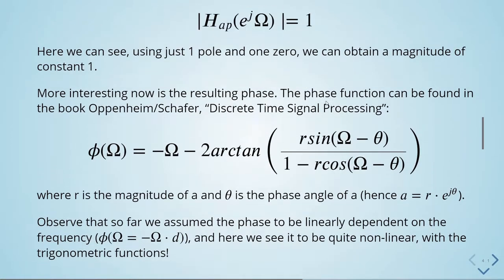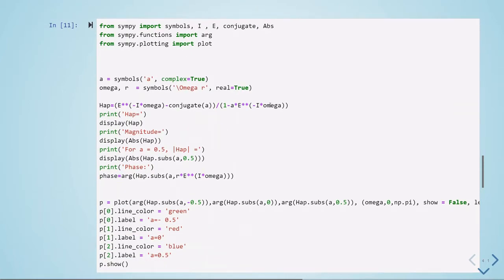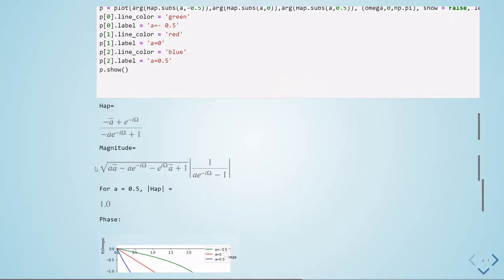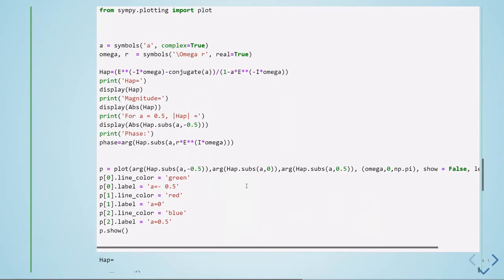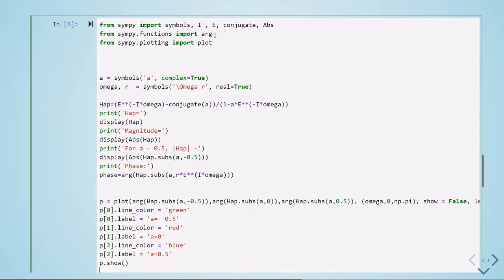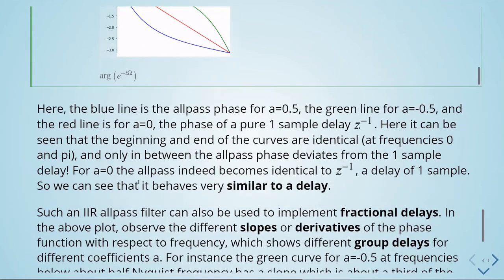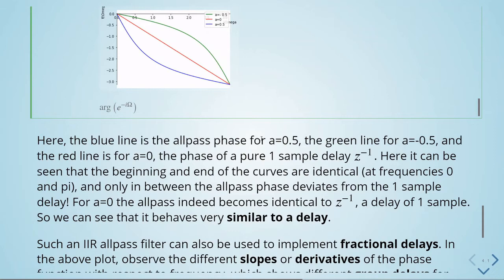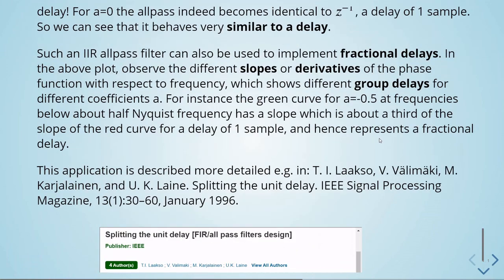ADSP - 09 Allpass Filters - 08 Simple IIR Allpass Filters: Magnitude and Phase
Advanced Digital Signal Processing - 09 Allpass Filters - 08 Simple IIR Allpass Filters: Magnitude and Phase